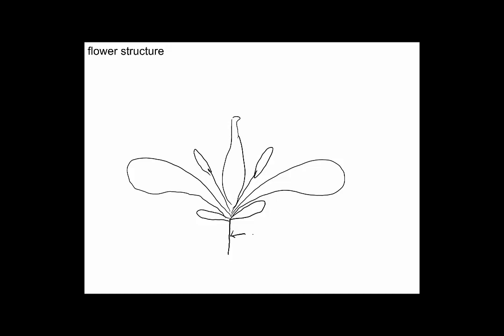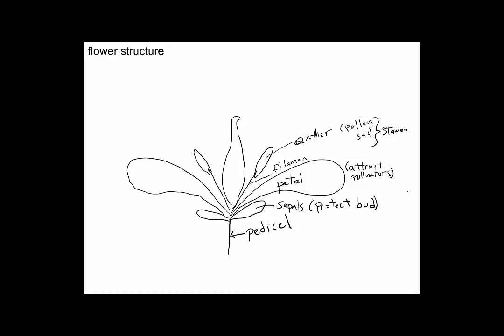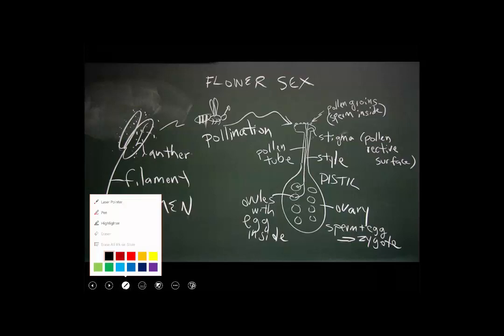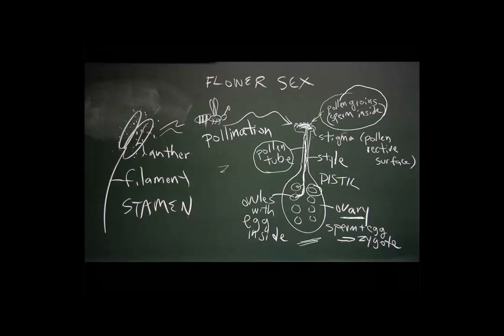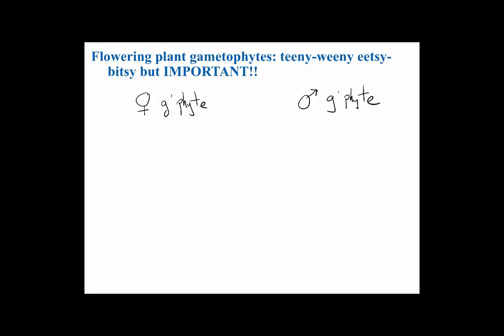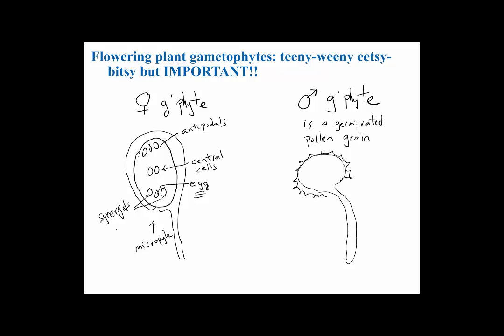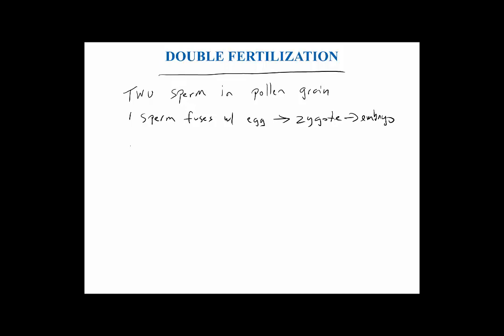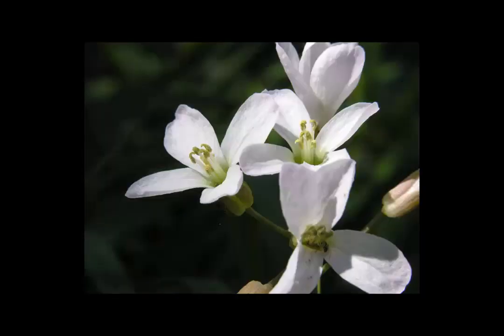PLANT KINGDOM 06